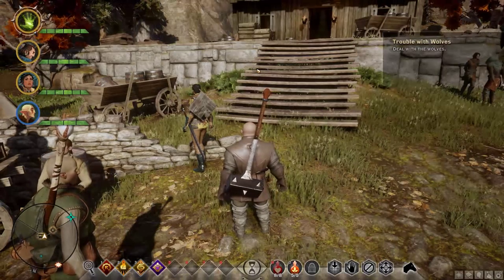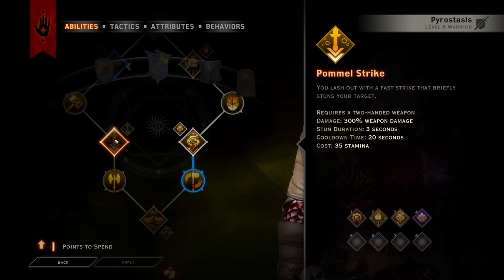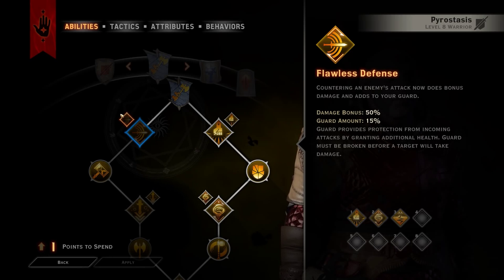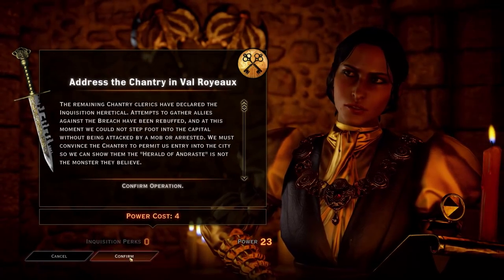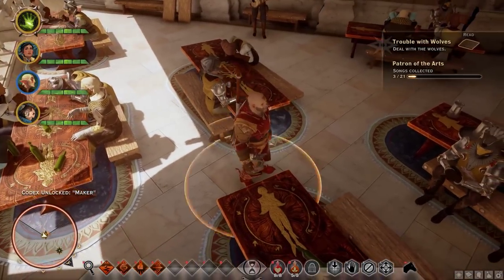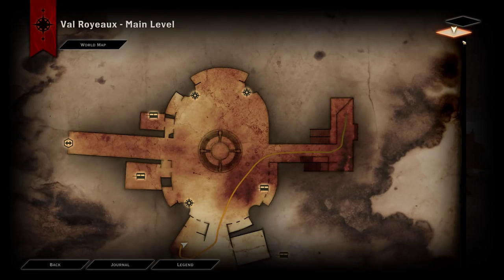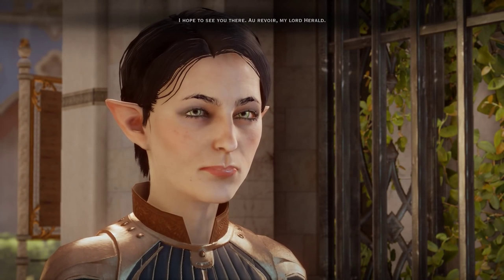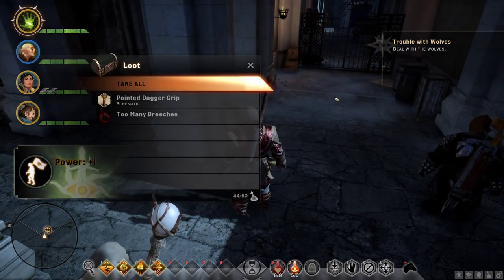Dragon Age Inquisition 2h Warrior Lets Play - Val Royeaux! Ep 22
We pick back up with the main quest line and see if we can talk some sense into the chantry.